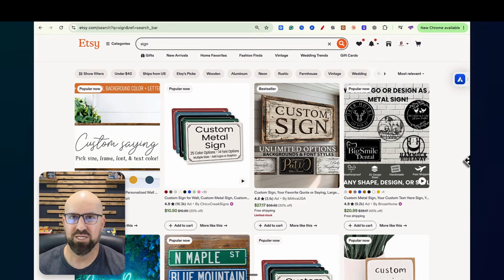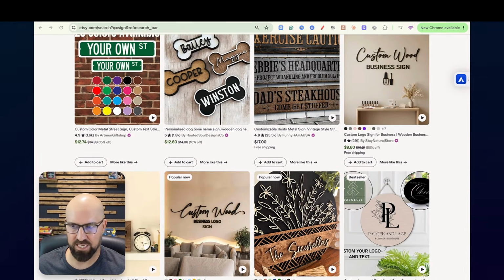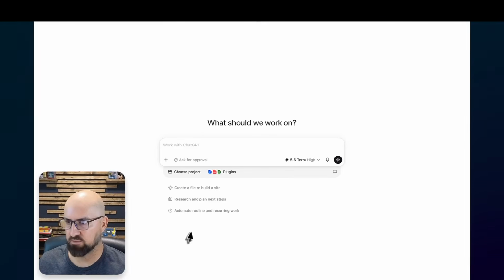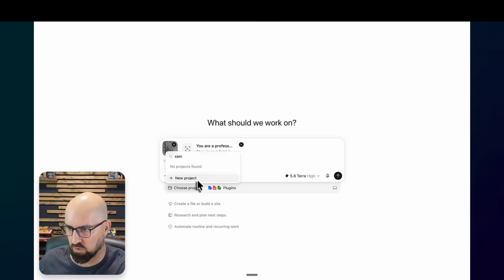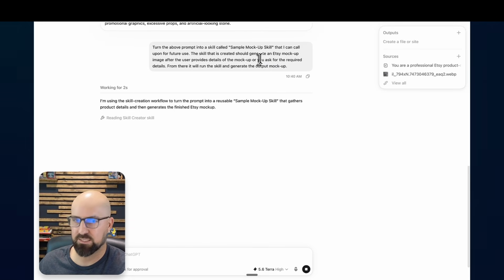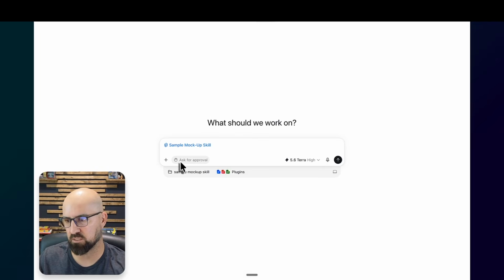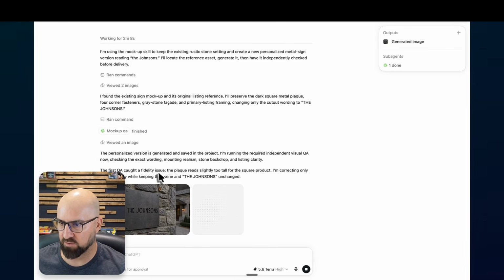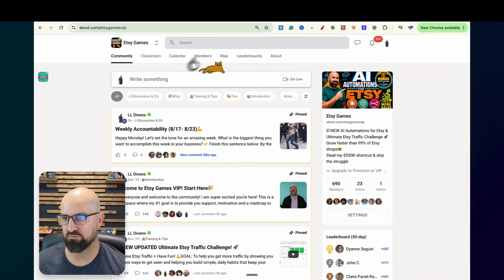You're Ignoring The Most Powerful Etsy Mockup Tool!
I show Etsy sellers how I create consistent AI product mockups in ChatGPT using a reference image, a reusable mockup skill, and a project folder. Learn how to generate Etsy listing mockups that stay aligned with your brand aesthetic and use a QA sub-agent to refine the final image.

🚀 Want to grow your Etsy shop faster? Join 600+ serious sellers inside Etsy Games — POD AI Automations for Etsy, the Traffic Challenge + Community starting at just $4/month 👇

00:00 Why AI mockups change physical product selling
00:25 The challenge of consistent mockup styles
01:16 Choosing mockup inspiration or starting from scratch
01:56 Creating a foundation prompt from a reference image
03:12 Why ChatGPT is used for mockup generation
04:02 Setting up a project folder for visual references
05:19 Turning the reference image into a reusable prompt
05:47 Creating a reusable Etsy mockup skill
06:44 Testing the mockup skill in a new chat
07:35 Refining the skill for future generations
08:06 Adding a QA sub-agent for consistency
09:26 Correcting the mockup through the QA check
10:14 Comparing the final mockup with the reference
10:36 Using mockups before making the product